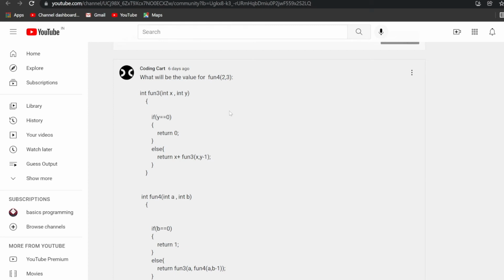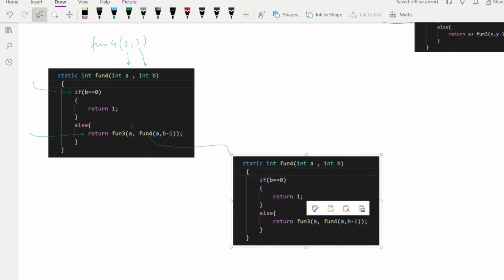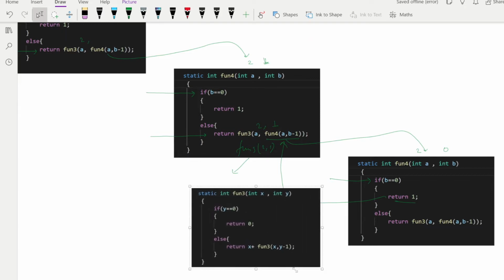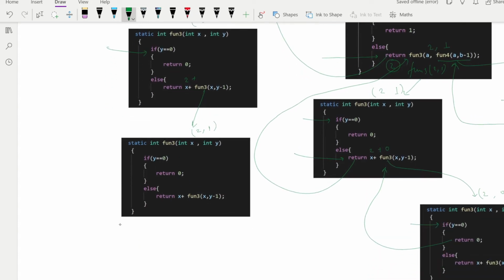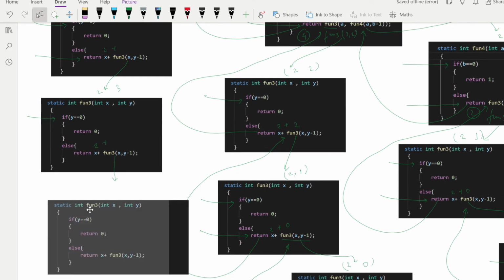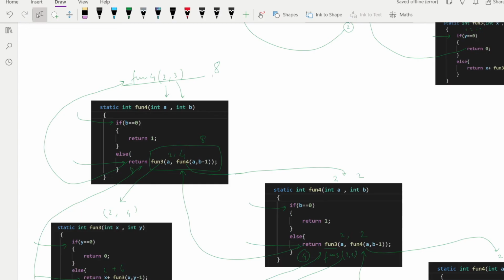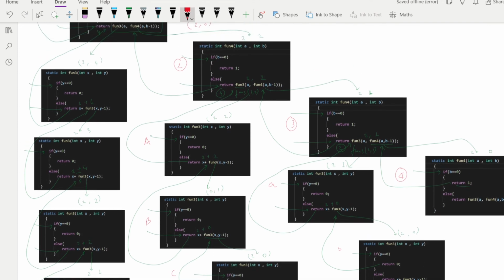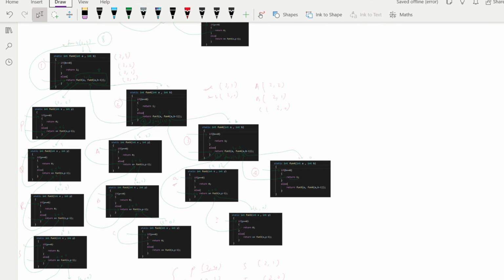Recursion | Guess the Output: 5 | How recursion work | Direct & Indirect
This video is about guessing the output of a recursive call.
Here i have explained how direct and indirect recursive call works and how values are returned.